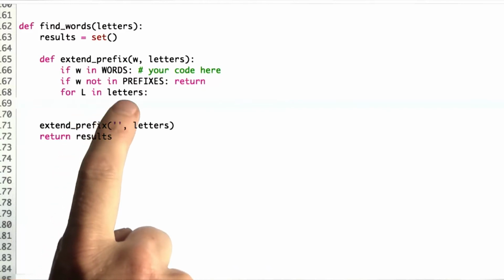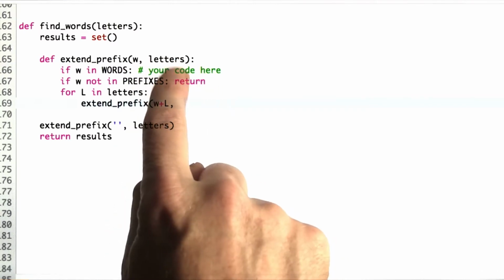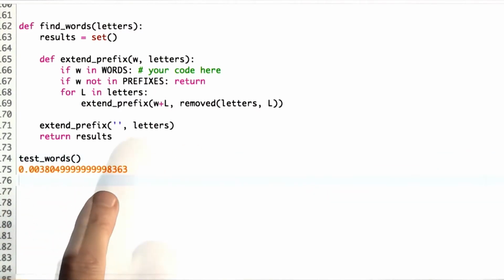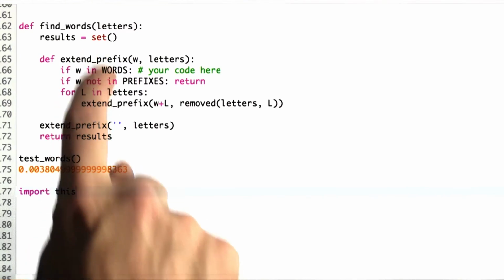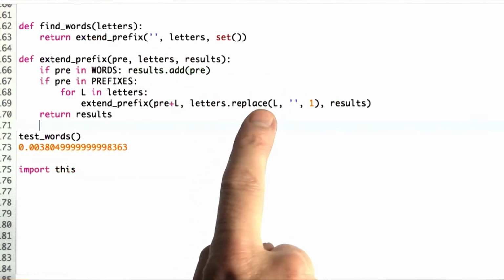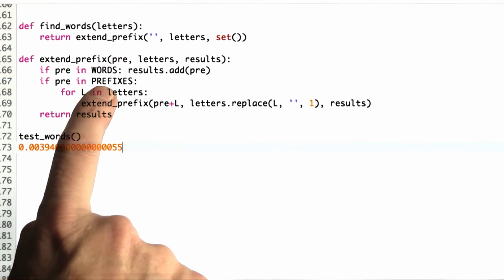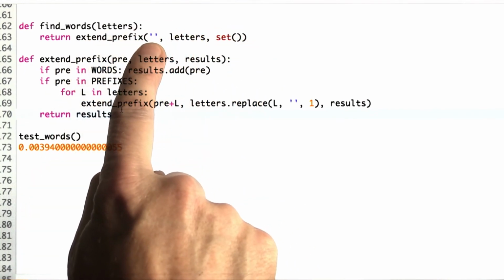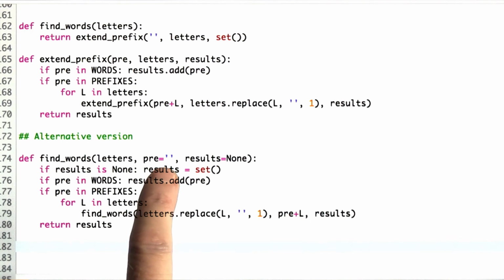Extend Prefix - Design of Computer Programs